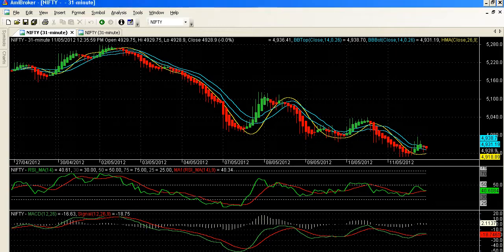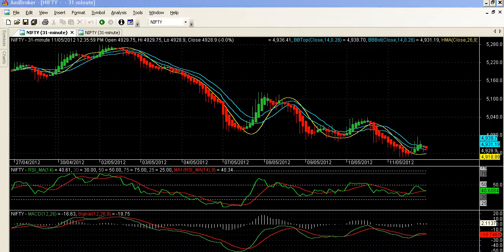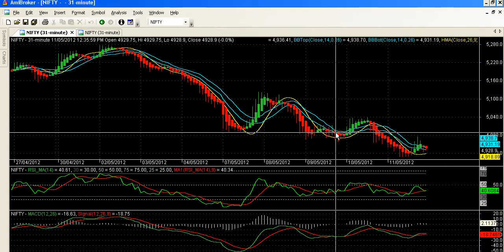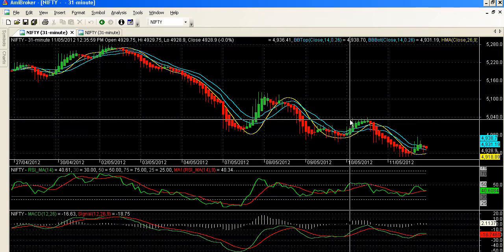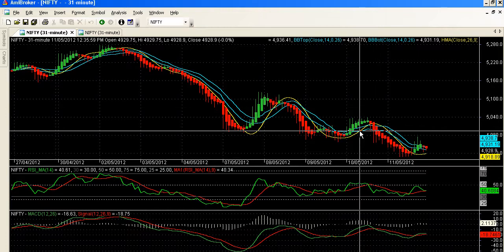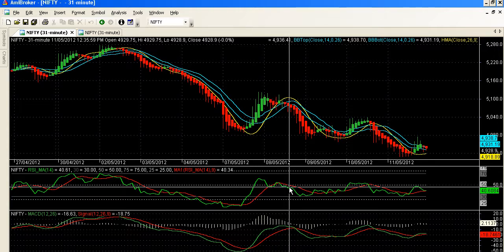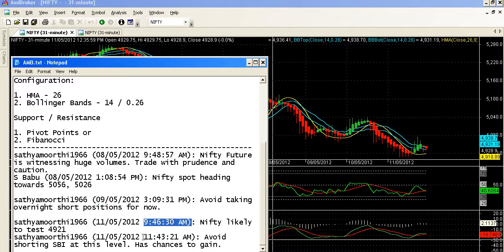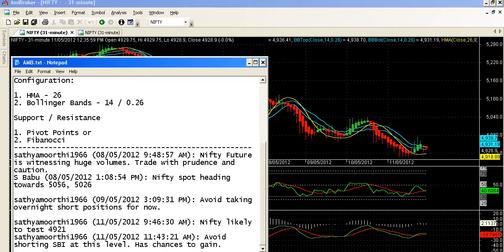HMA-Bollinger Bands Day Trading System with RSI-MACD Part 1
Using HMA-Bollinger Bands Day Trading System to identify strengths and weaknesses of the price movement and also the entry zones as well.
Discussion NSE Nifty Spot Index on 8th, 9th and 10th of May, 2012 and also State Bank Of India on 11th of May, 2012.